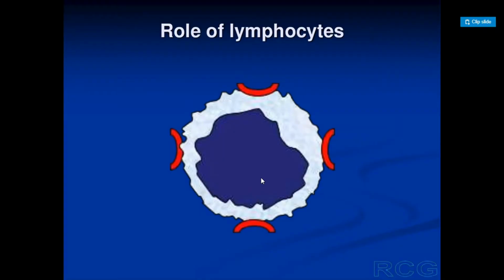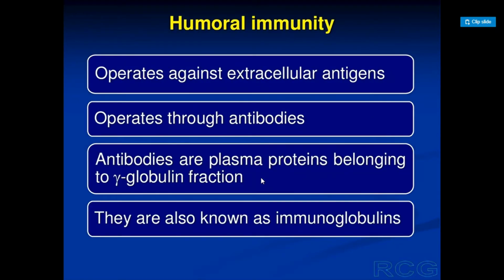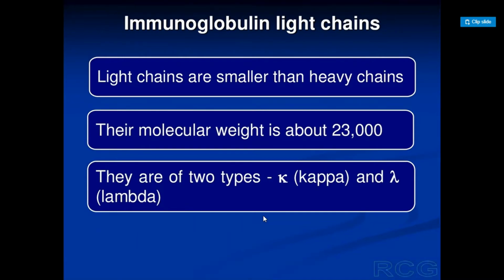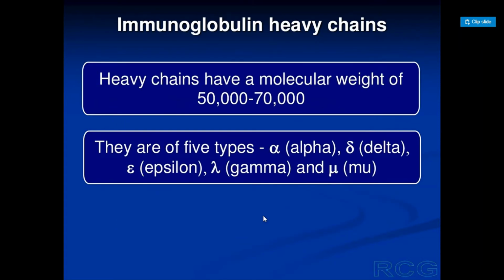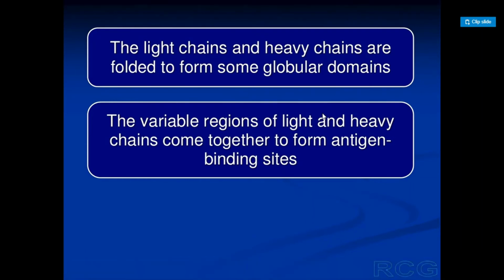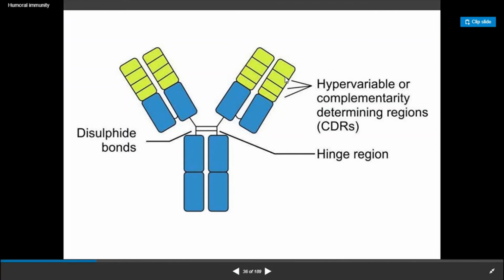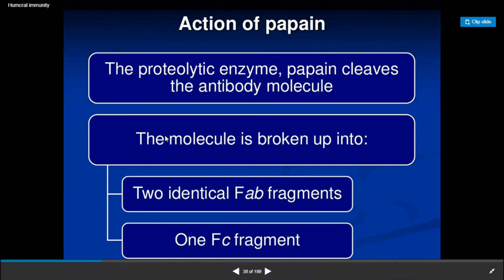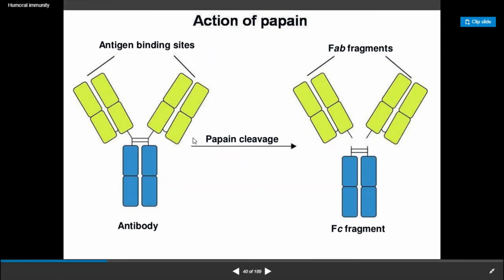Lymphocytes and Antibodies |Immunology| Study Guide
B lymphocytes, T lymphocytes , antibodies  , immunology lectures , study guide